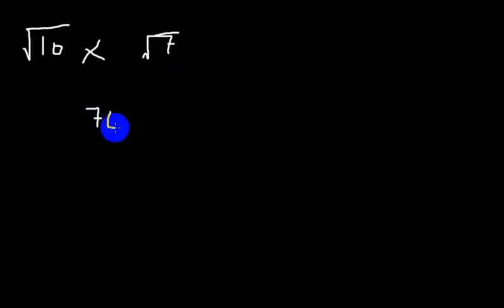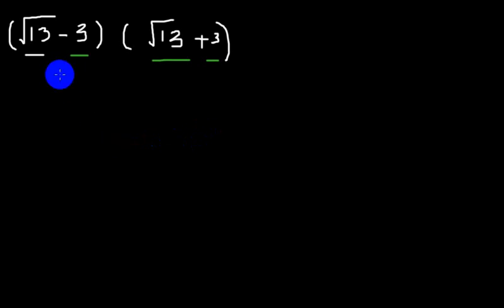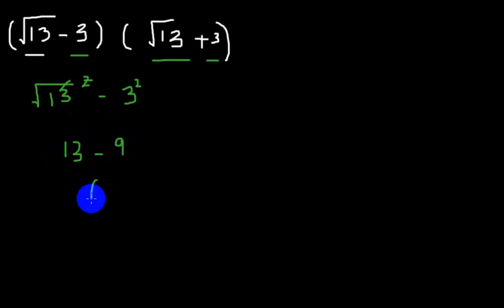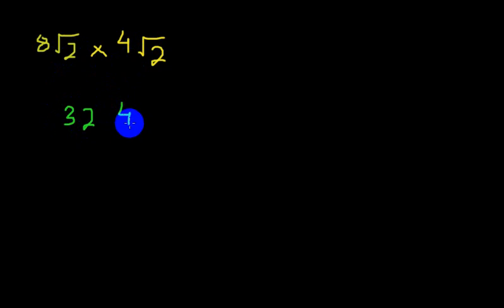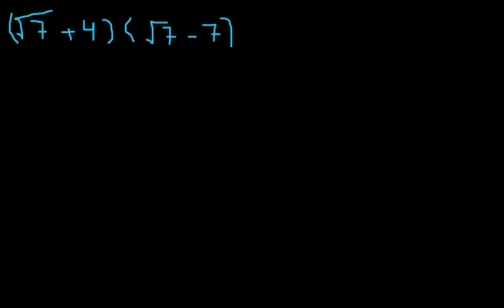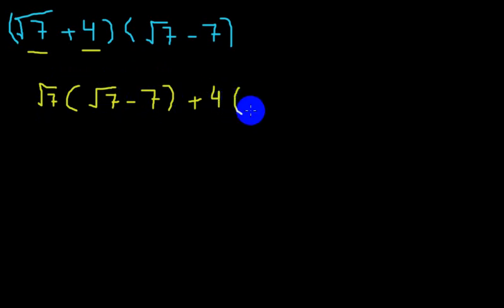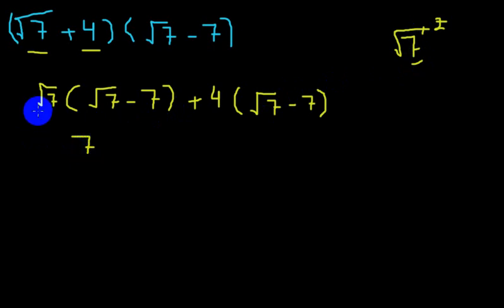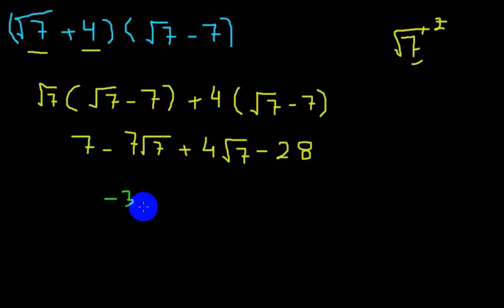A level Math | Multiplying surds